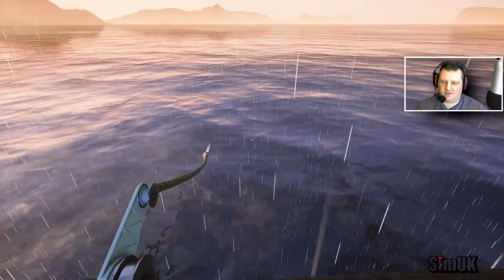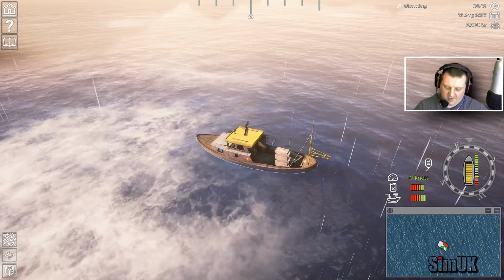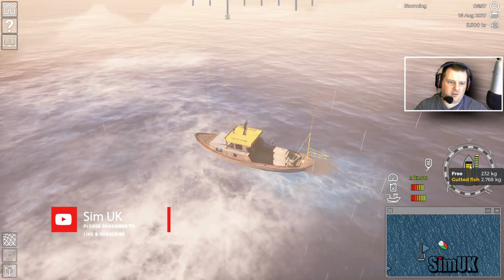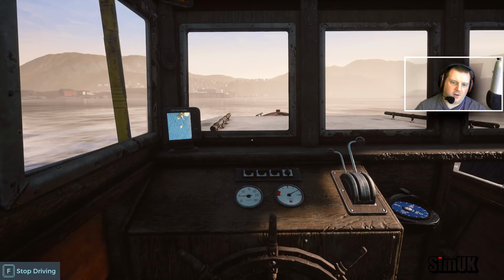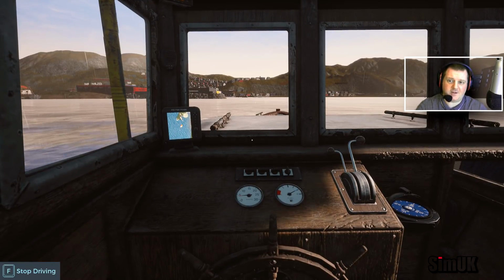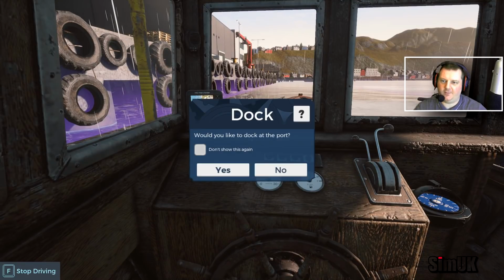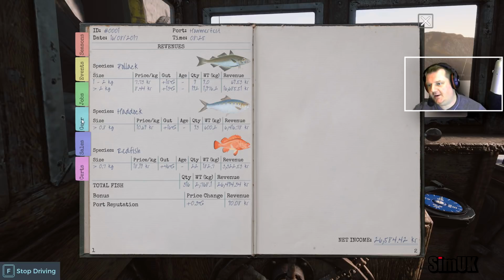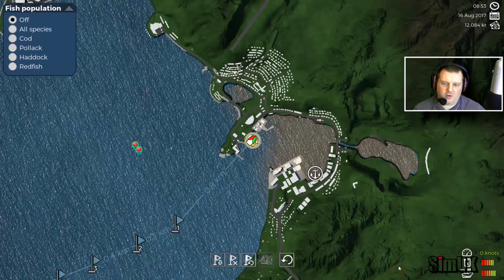What Features Do You Want to See? | Fishing Barents Sea Gameplay Preview #4 (Pre-Release)